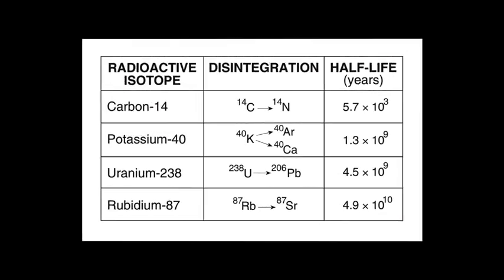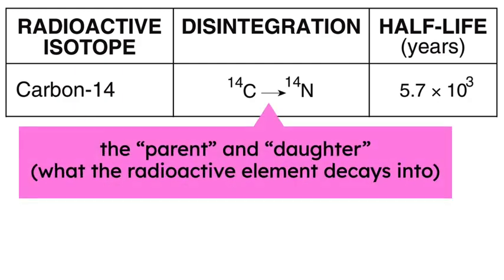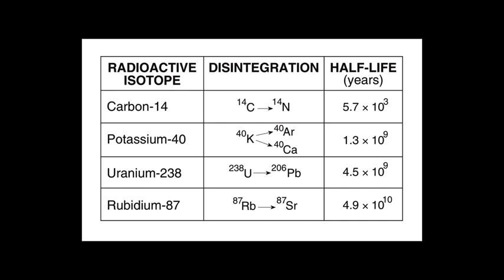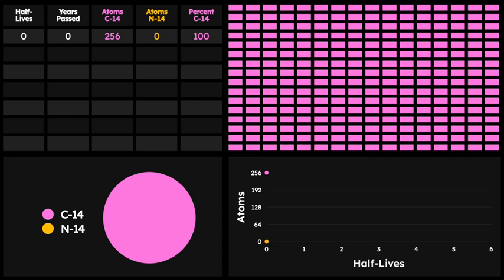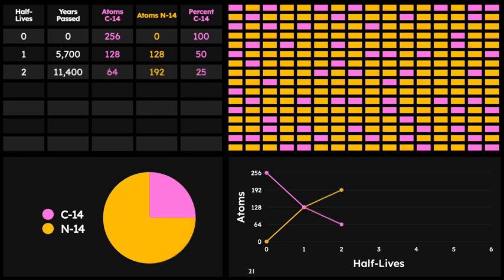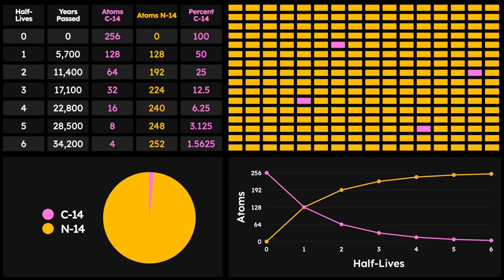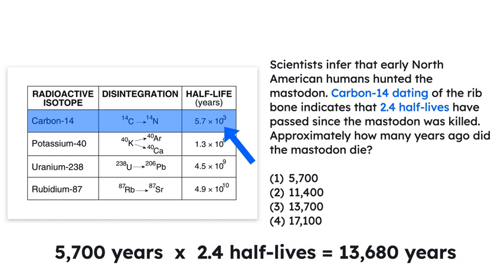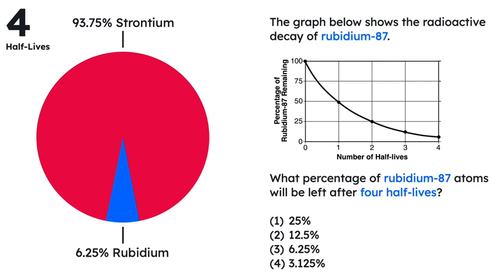Radioactive decay data with reference problem ☢️☢️